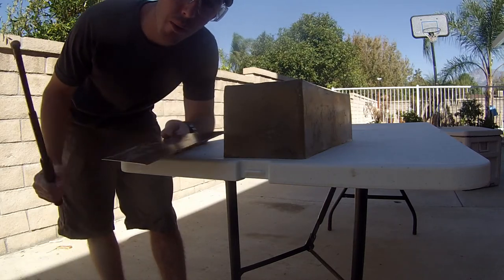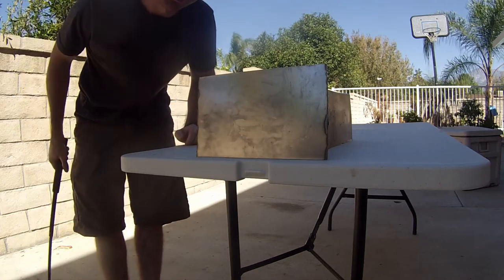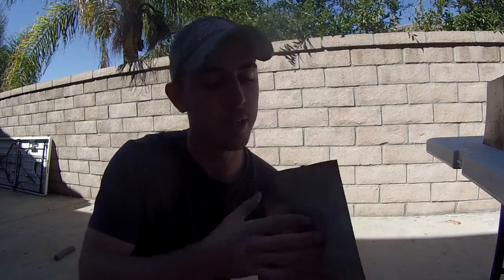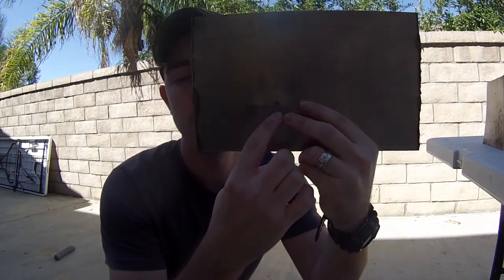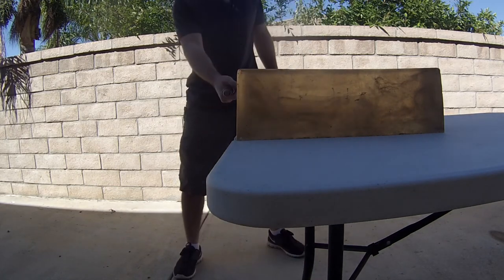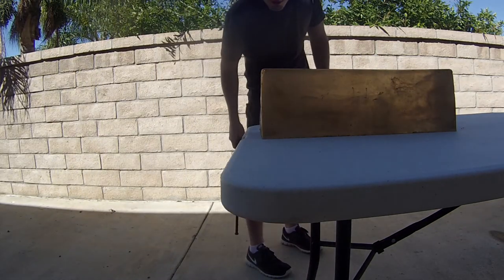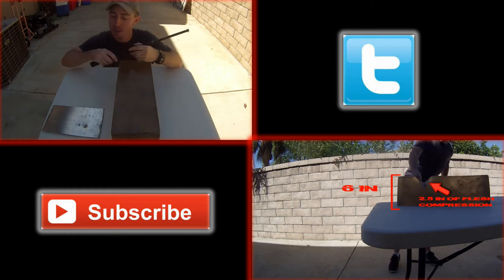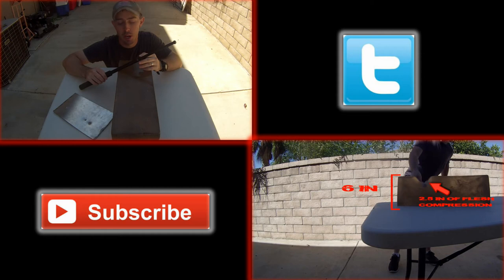Weapon Test: ASP Police Fighting Baton (Armament Systems and Procedures)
In this video I test the Police Baton developed by Armament Systems and Procedures. It is a twenty inch collapsible baton that is used throughout the world by law enforcement and military organizations. The ASP is very popular among cops because of its ability to fit into a holster.

Results:

During the test I found that the ASP is an incredibly effective weapon. The steel plates were dented and almost punctured by each baton strike, The ballistics gelatin did not seem to be effected as much as the steel, but the high speed video proved me to be wrong. In one shot we saw the ballistic gelatin compress as much as 2.5 inches. This would have probably resulted in medium trauma and broken bones.